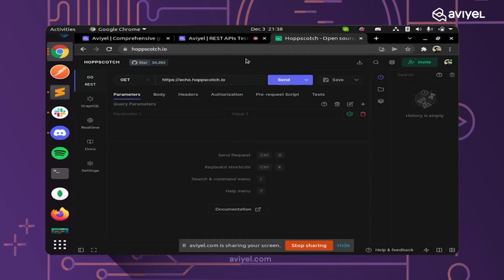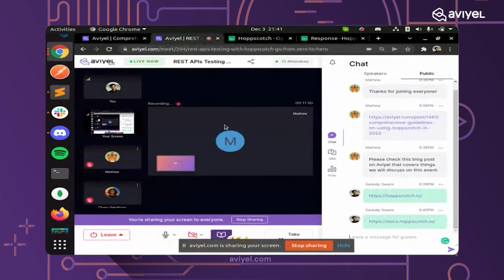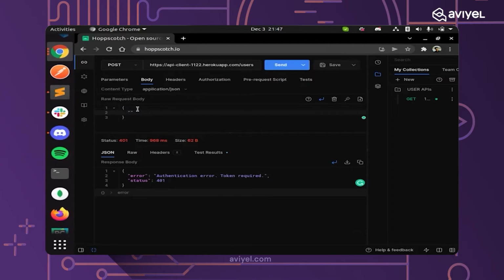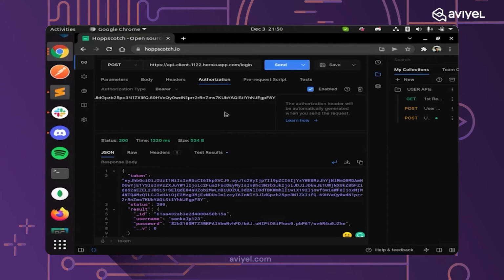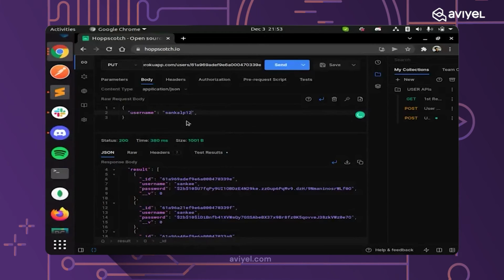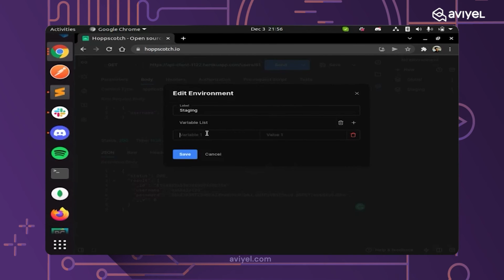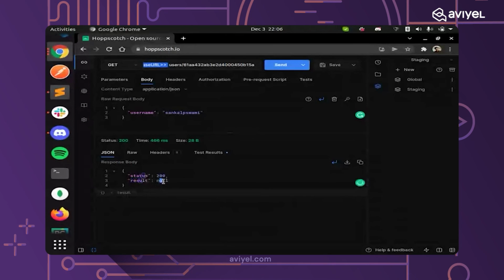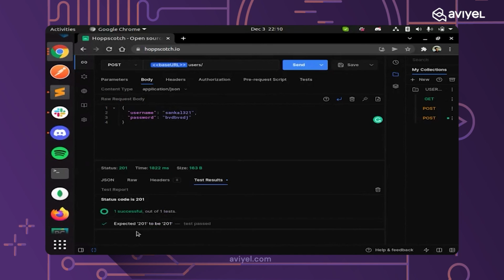REST APIs Testing with Hoppscotch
If you are a backend developer, this is for sure that you have developed many APIs for your web application. APIs act like connecting tissues as APIs connect your User Interface to your server, which states the vital role APIs play in your web application. If you push your APIs LIVE without testing their feasibility, your server will crash. To help you out, Aviyel is coming with yet another worthwhile and informative event where you will learn how to test your APIs.

Why should you join this event?

You will learn the importance of API Testing.

You will learn how to test your APIs with Hoppscotch.

You will learn how to automate the process by writing tests for your APIs.

You will learn how to organize your RESTful APIs.

Sankalp Swami is coming live on Coffee&Code where he will take you through the complete process of testing APIs and automating the process using Hoppscotch's various rich features. Sankalp is a self-taught Node.js Developer from India who is passionate about Open-Source and giving back to the community. Sankalp also writes articles on DEV and Hackernoon on JavaScript, Node.js, and OpenSource in his free time.

Join us to get hands-on experience with APIs and open-source!

About Aviyel